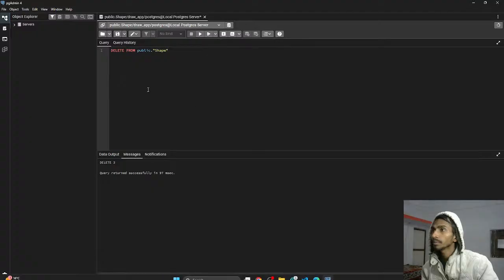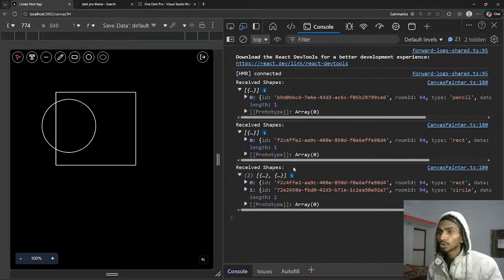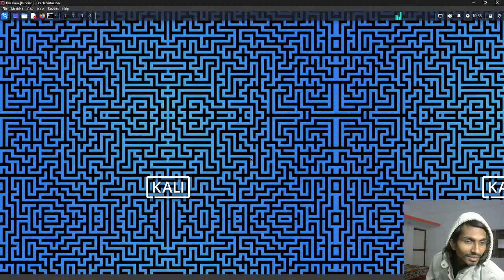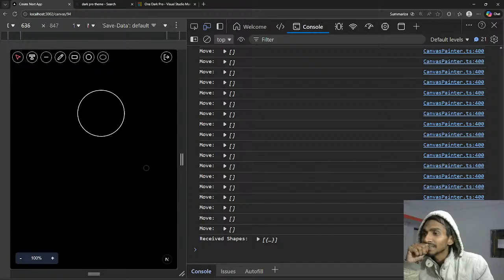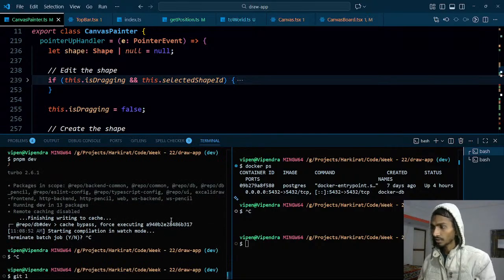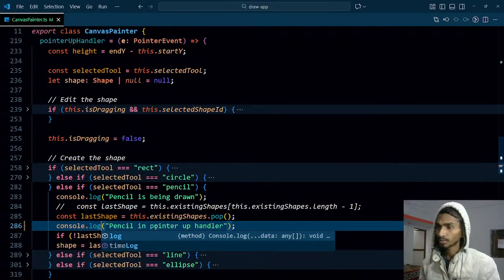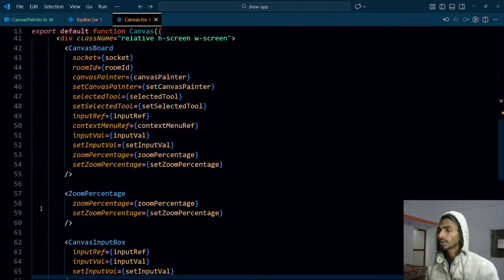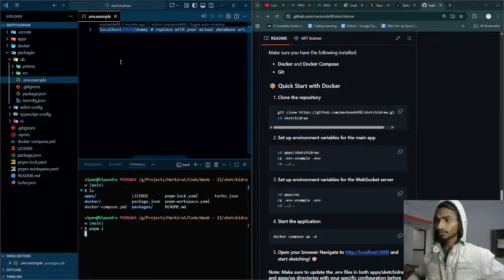Day - 44 | Excalidraw Clone - FullStack Web Dev | Coding The Code